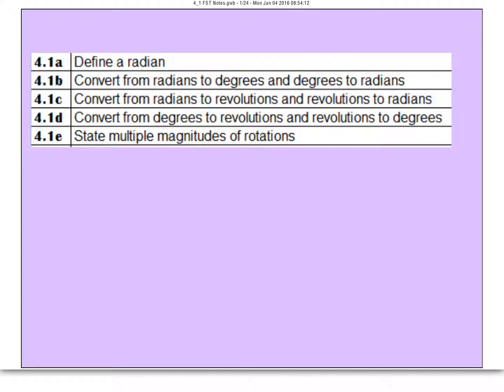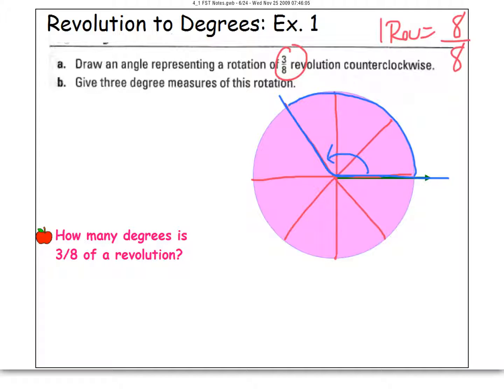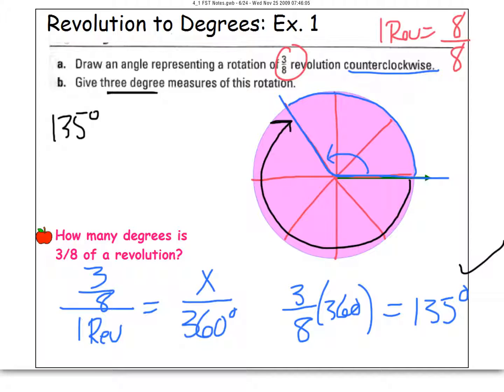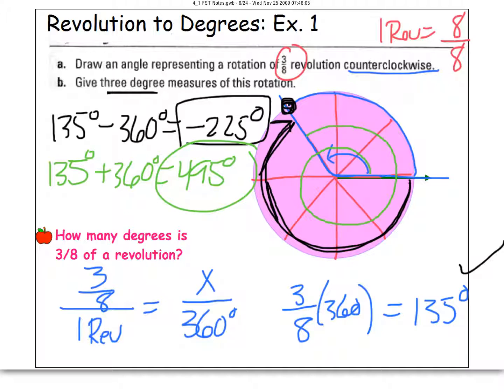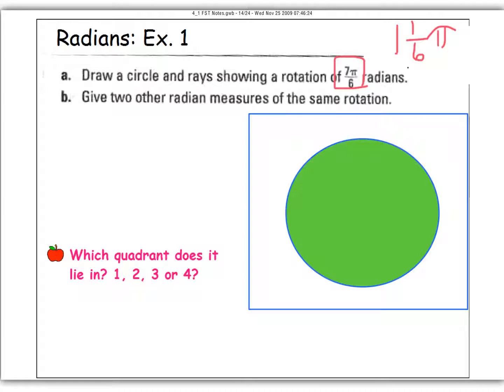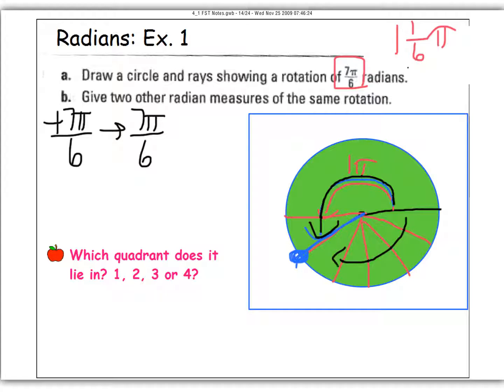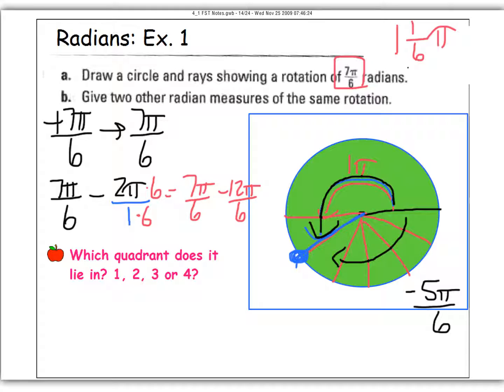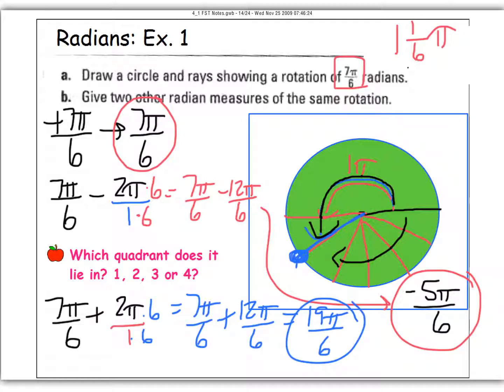4.1e FST Notes